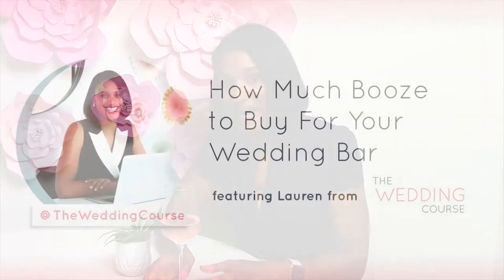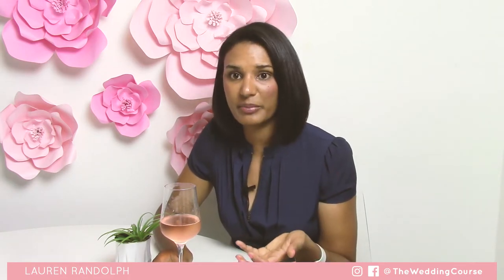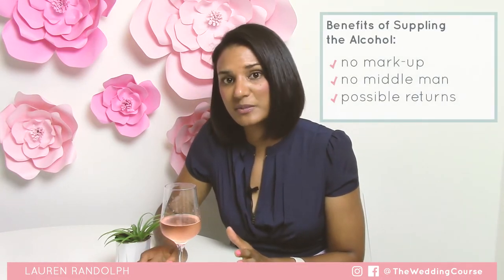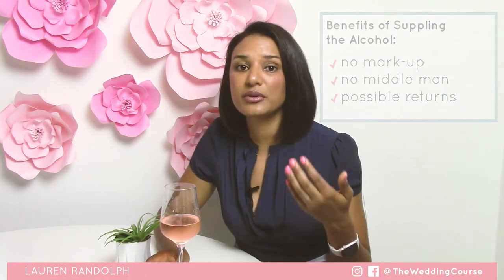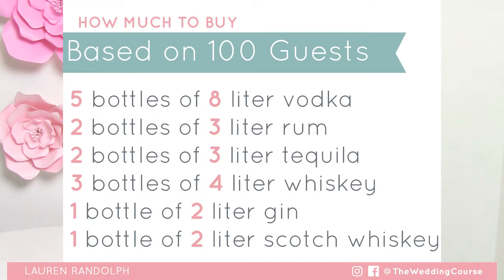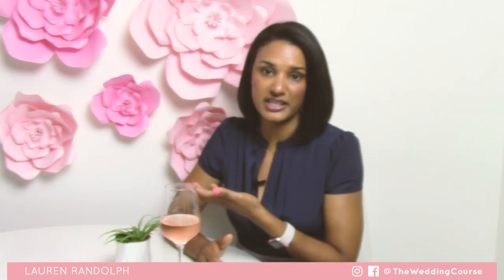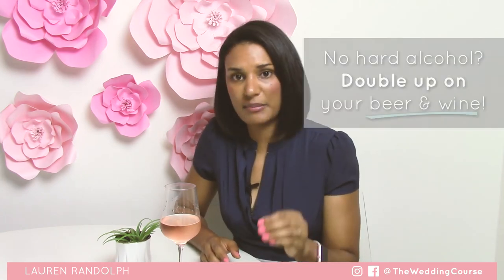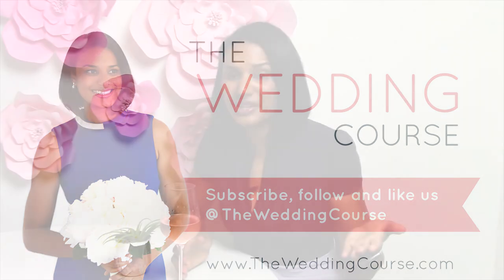WHAT ALCOHOL TO BUY FOR YOUR WEDDING BAR & HOW MUCH - PART 2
Many venues and caterers (excluding hotels, bars and more) will allow couples to bring in their own alcohol for their bar.

This is great for many reasons like costs savings and taking out the middle man.

But it also may leave you wondering how much booze you'll need to buy in order to not run out.

In this Wedding Course video, I'll break down the quantities for you. And the bonus, you can use this for any type of party you're hosting!

And if you're wanting to learn more about estimating how much guests will drink at your wedding, then view part 1 in my bar series.

You'll find our expert tips for creating a memorable wedding that will make your guests realize you've considered them at every turn and have them talking about your wedding for years to come. We even incorporate some helpful cost saving tips so you can plan according to your budget.